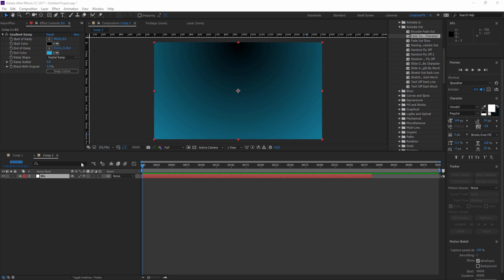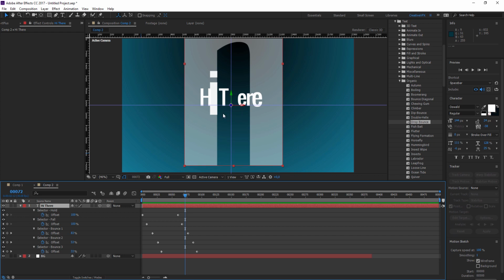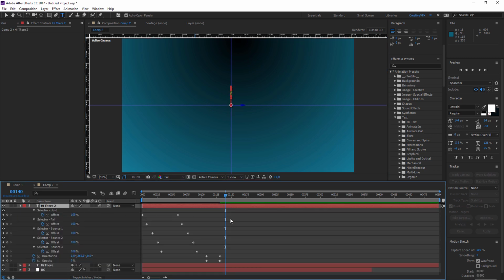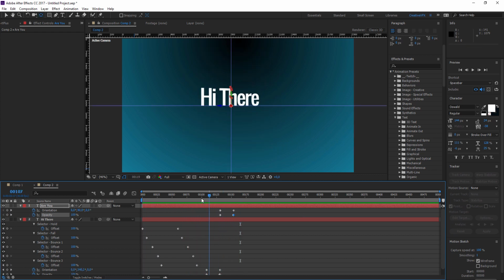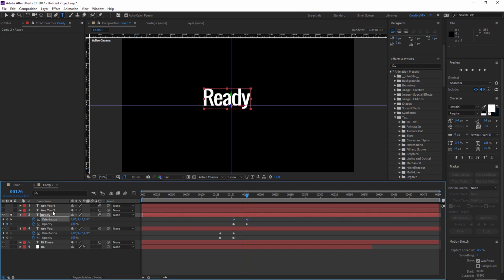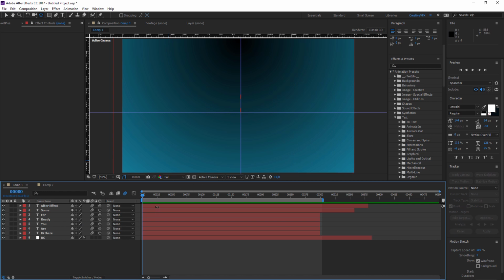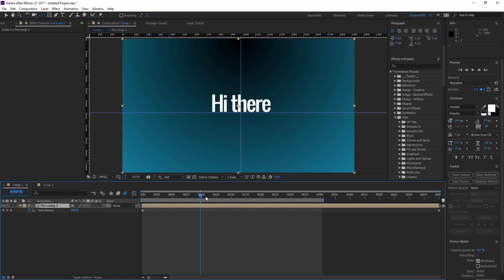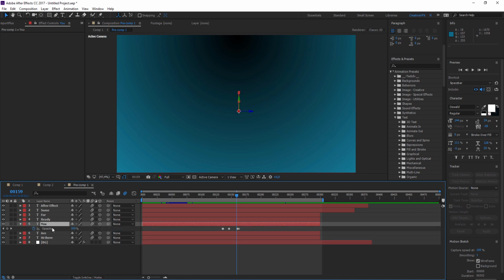After Effects - Text Swing/flip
Hi guys.
This is just a quick and easy tutorial on how to easily create some swinging or flipping text in After Effect. Really simple and you can use many techniques for this as well.

Great for commercials.